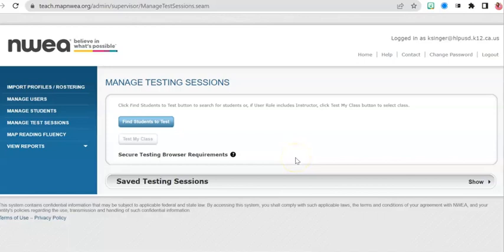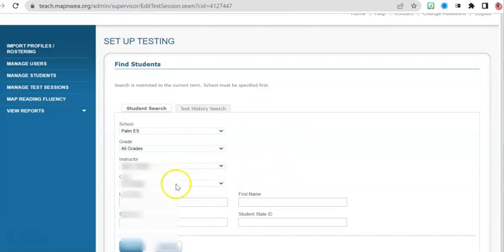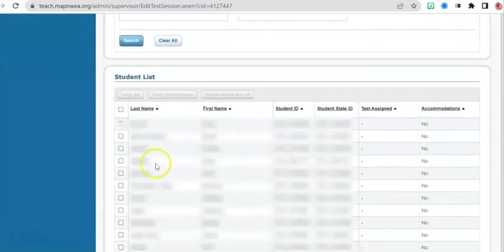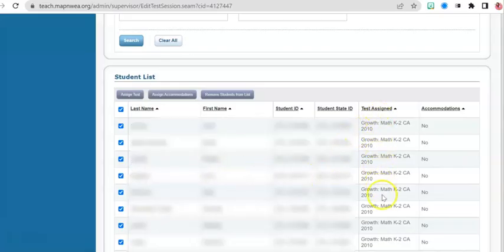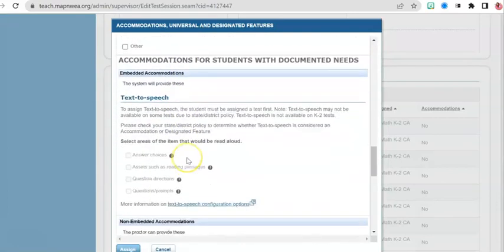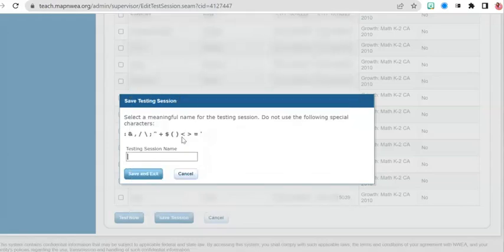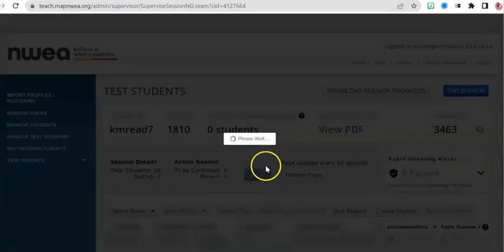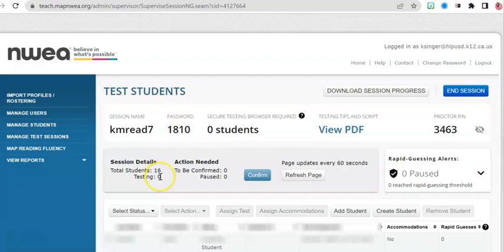Creating S-MAP Test Sessions for Combo Classes